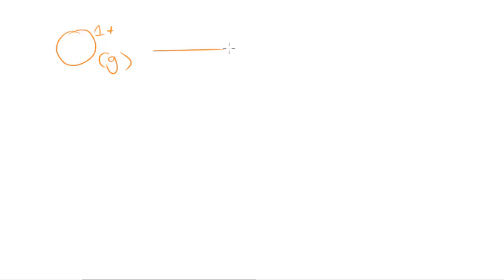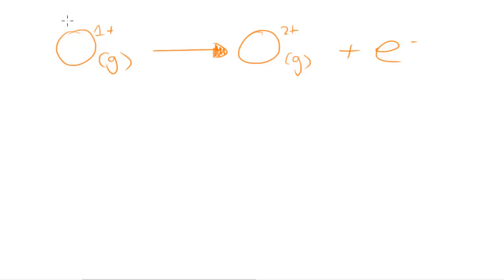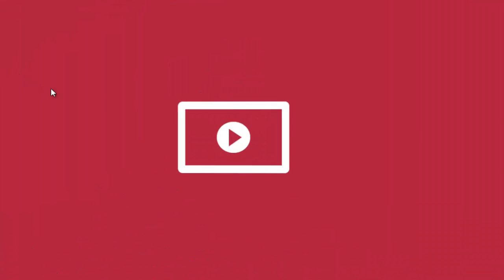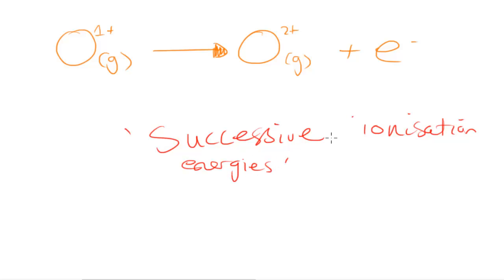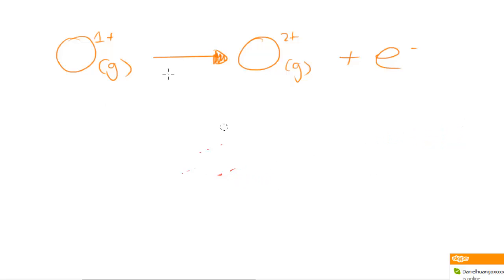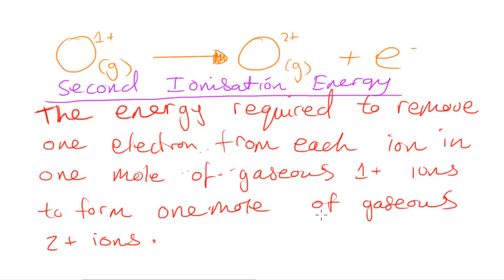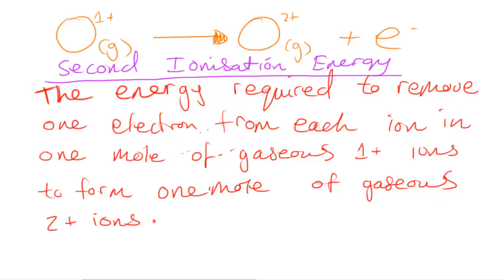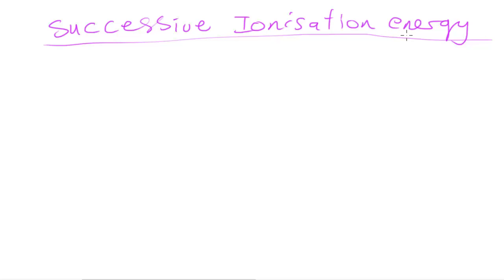Successive Ionisation Energies - AS Chemistry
In this video I discuss the idea of the removal of subsequent electrons from an already ionised ion.